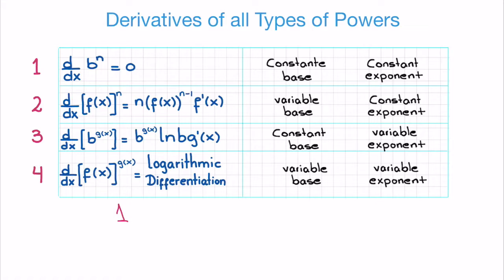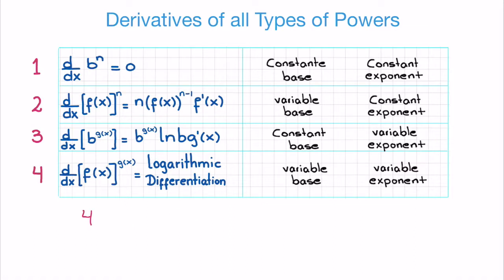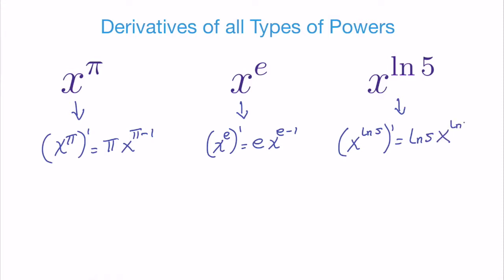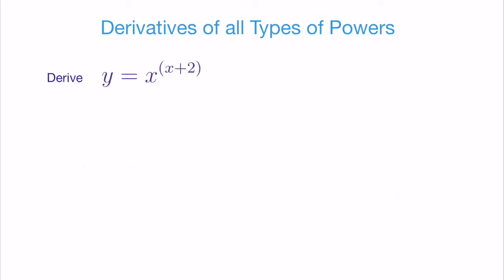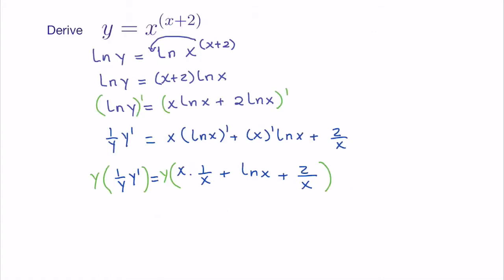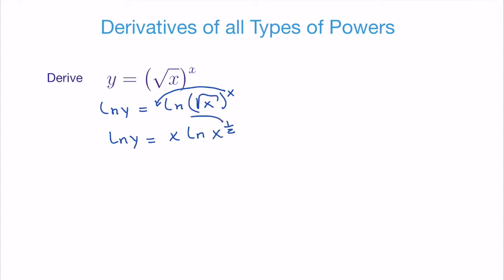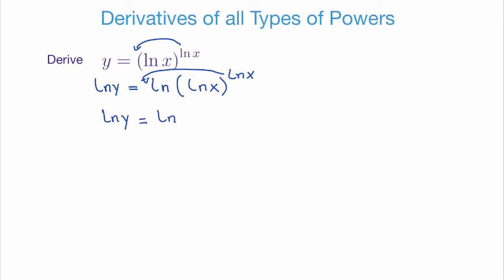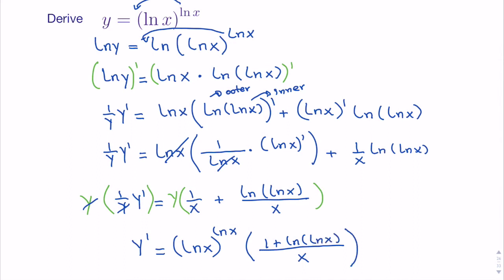Derivatives of all Powers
We work examples that involve all positbiliest of power, that is: a constant raised to a constant, a constant raised to a function, a function raised to a constant, and a function raised to a function.